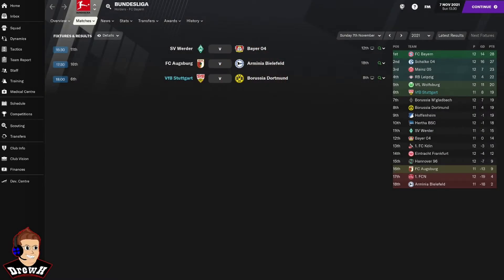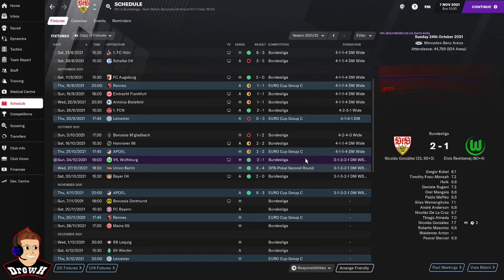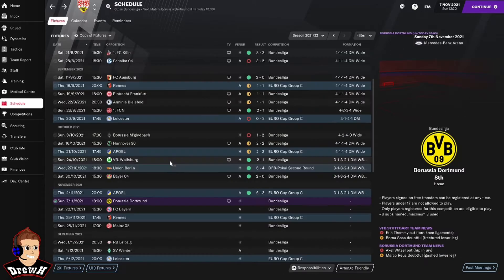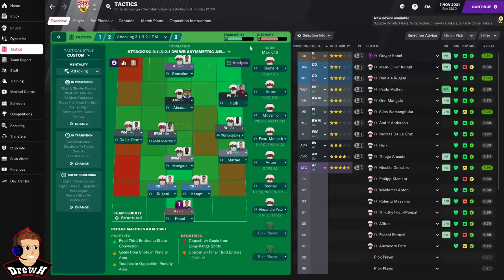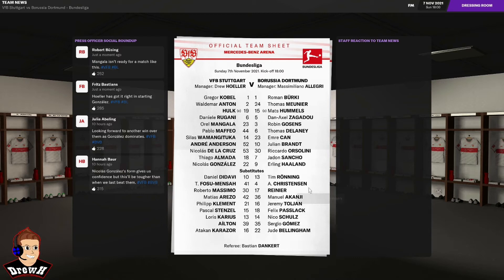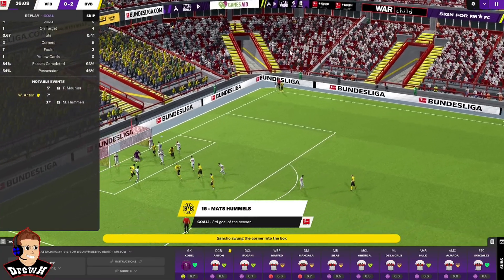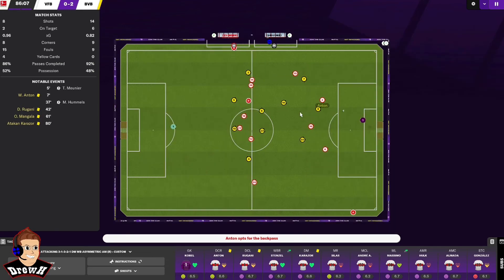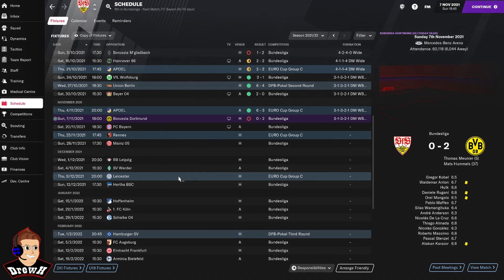Season 2 - FM21 VFB Stuttgart Ep4 - Back to Winning Ways!! Dortmund next!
Welcome to my second FM21 series, you voted on Twitter for a new more challenging series and I don't think I have disappointed, the final goal will be to knock Bayern and Dortmund off the top of the table and compete in Europe, season 1 goal was survival we smashed that and got in to the Europa League.. this season who knows. The title???

In this episode - We are back to winning ways thanks to a tactical change that seems to fit our squad! However the test will be how does it work against Dortmund in our commentary game!

Socials -

Enjoying my content check out the Liverpool series which started in the Beta or talk to me live on Twitch every Tuesday and Thursday night 6pm UK time as part of my FM21 Lyon series.